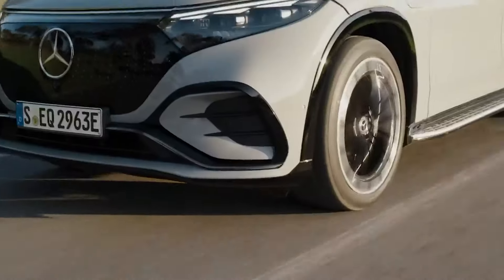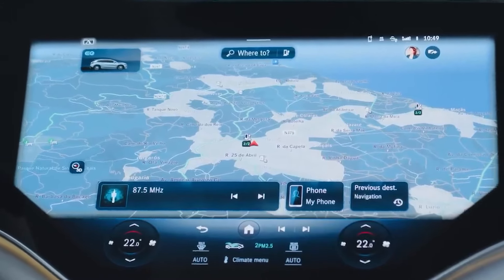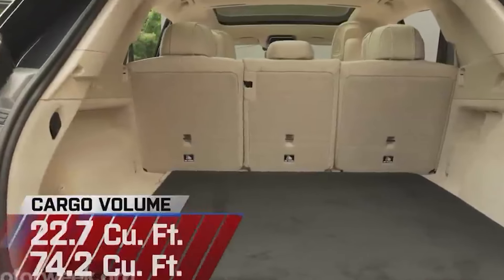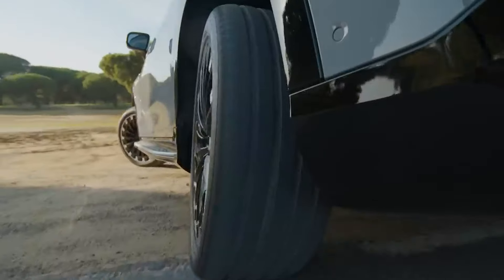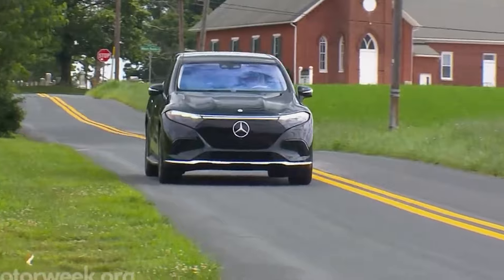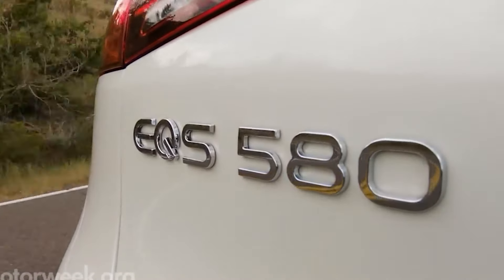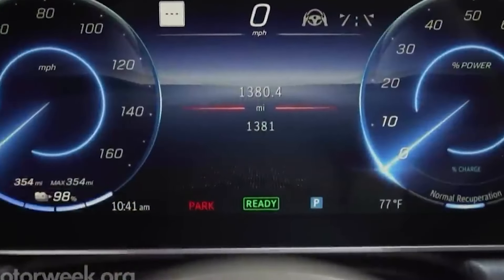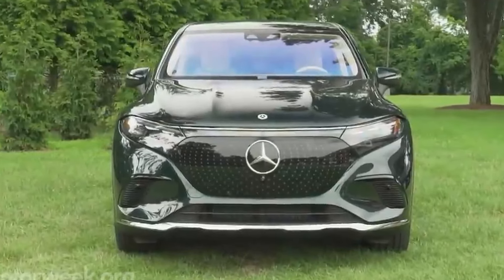MERCEDES EQS SUV ! WHY WE DO NOT NEED it ? ALL PROLEMS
Car LOANS and BANK LOANS WILL KILL YOUR FAMILY BUDGET